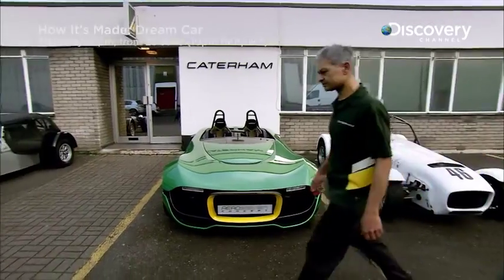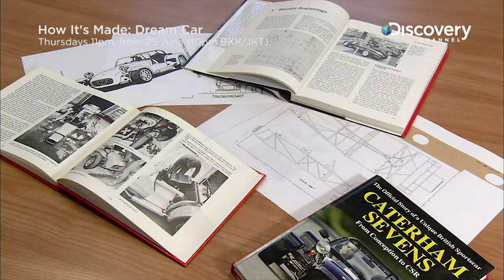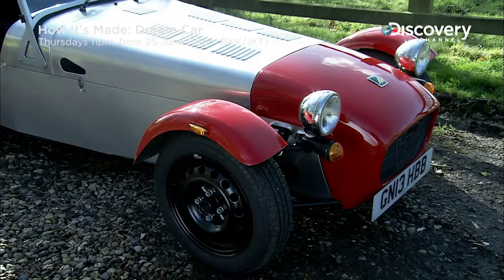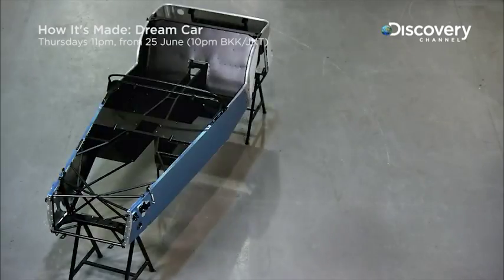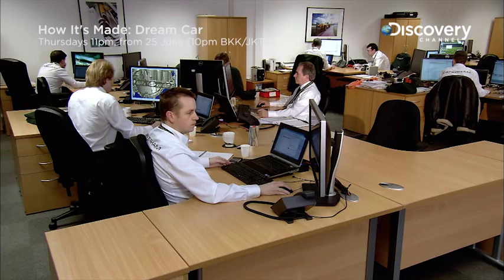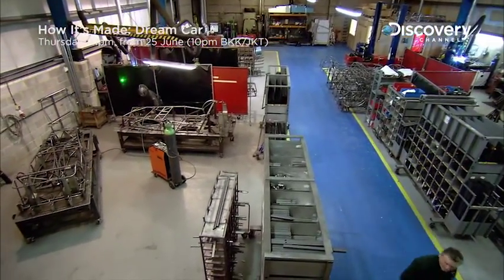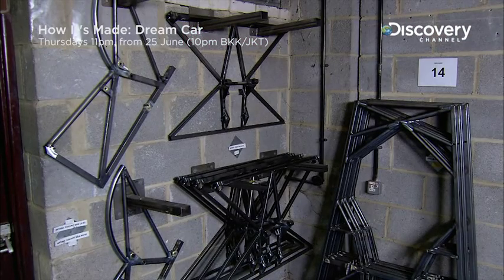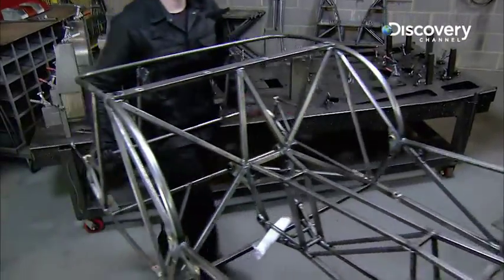Caterham Seven | How It's Made Dream Car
Caterham Seven is based on a philosophy of performance through simplicity. This lightweight British lightweight racer can be self-assembled for the road, track and race.